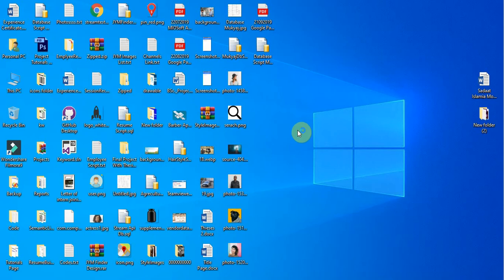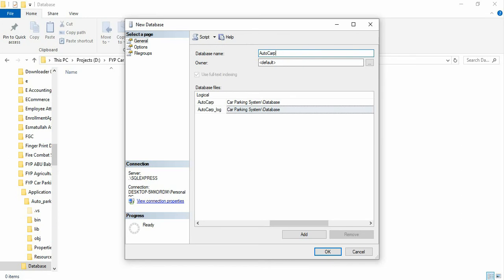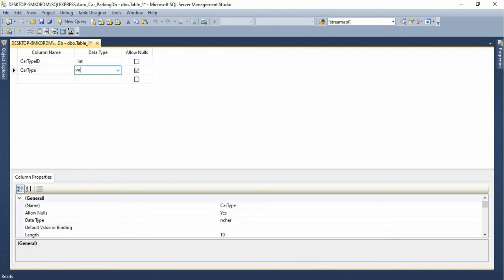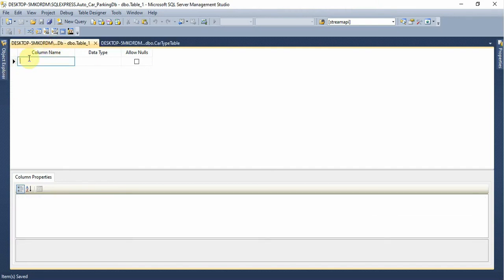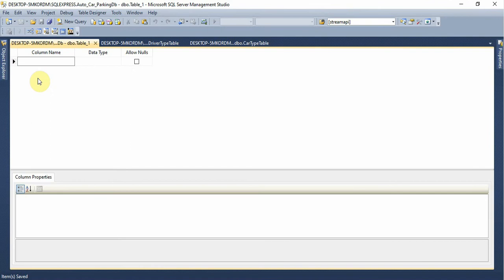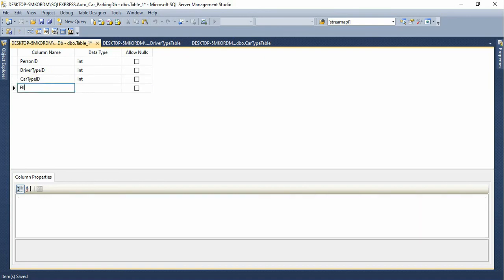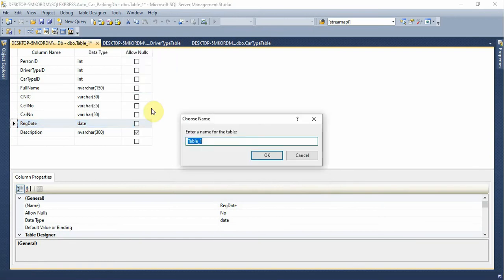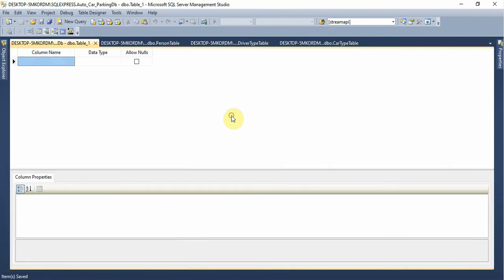Auto Car Parking Part 2 Create Database in Microsoft Sql Server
Auto Car Parking System in C# C-Sharp Desktop Application

Next
Auto Car Parking Part 3 Design Setting in in Visual Studio C# C-Sharp

Here we are using Emgu For Number Flat Recognition, and GSM library for unique code/ Parking code
to driver, so now flow video’s step by step, and also some useful link's below..